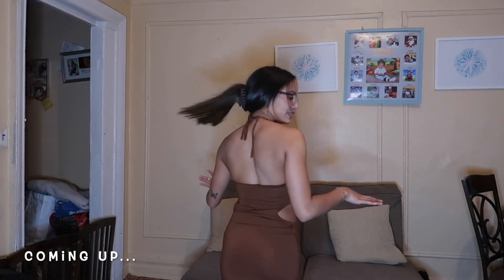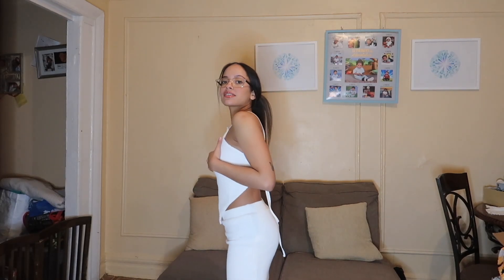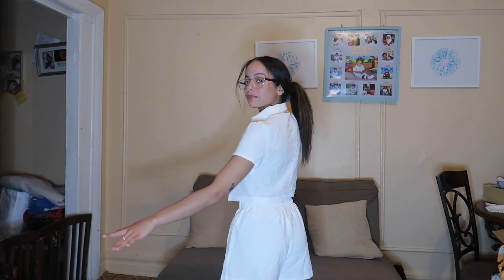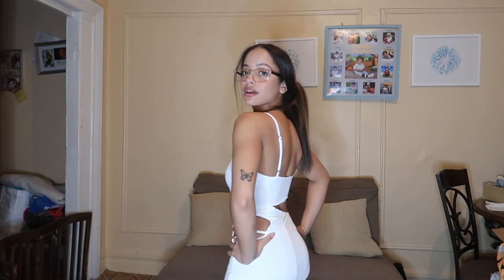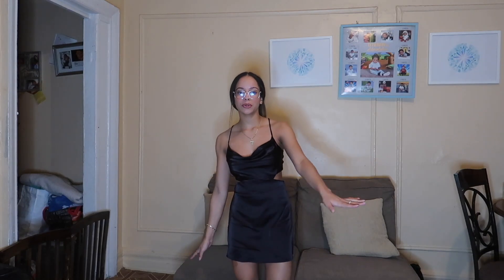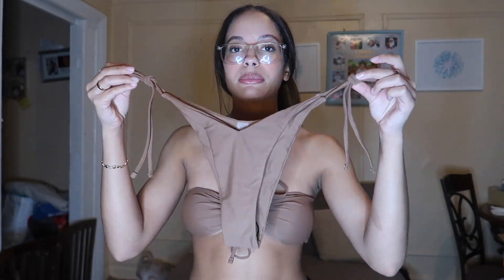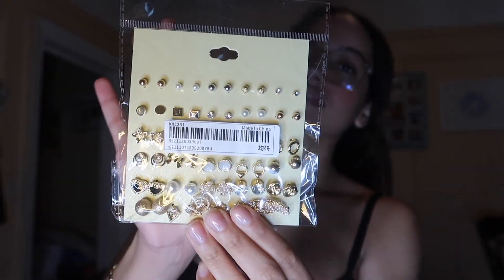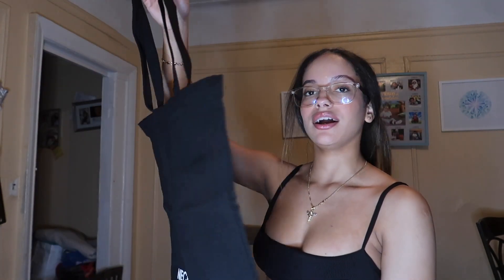Vacation Shien try-on haul ♡